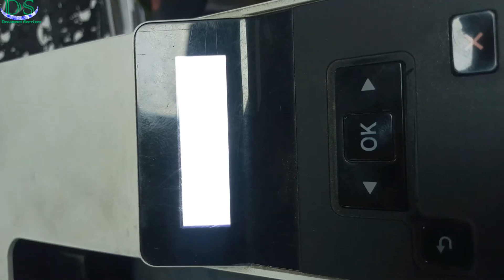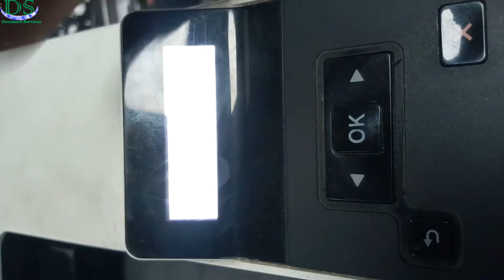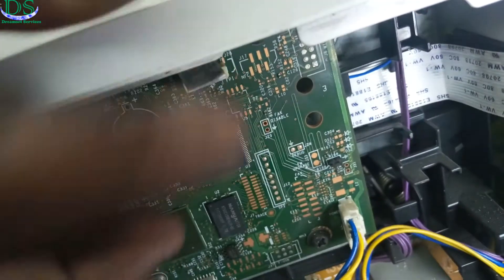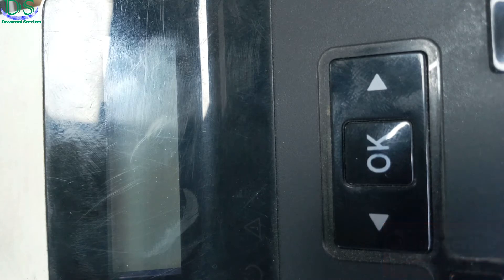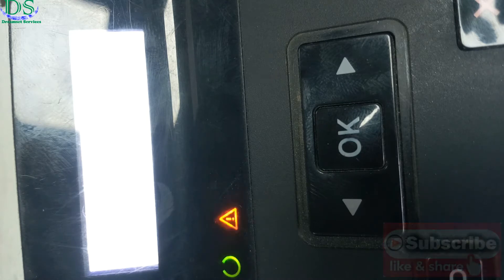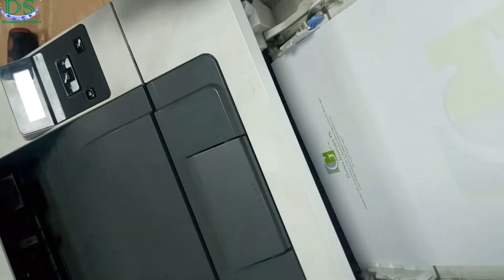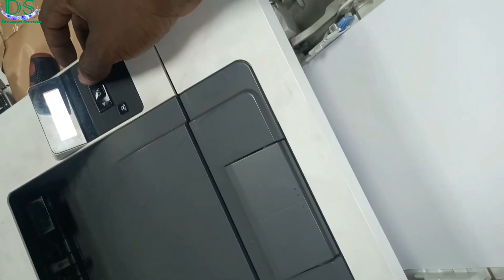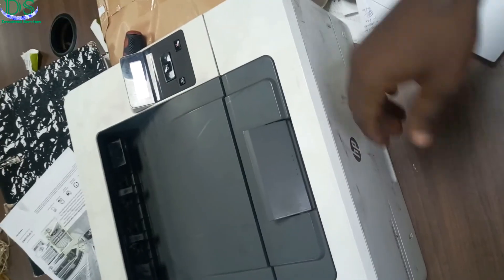Hp Printer engine Communication error Fix (error 49)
this video shows how to fix communication error 49 in HP printer